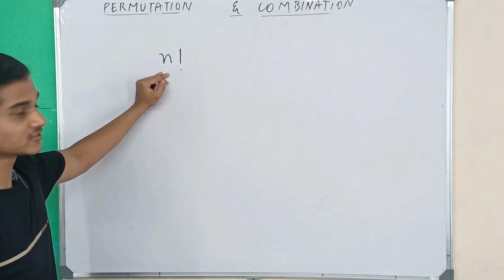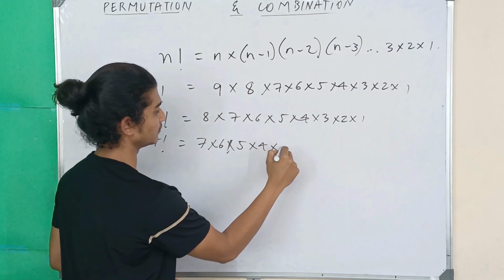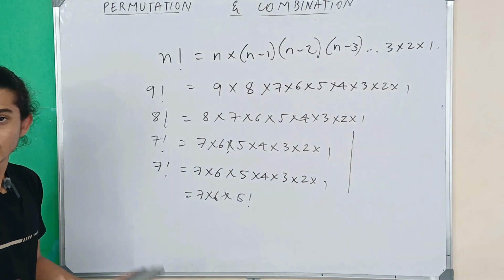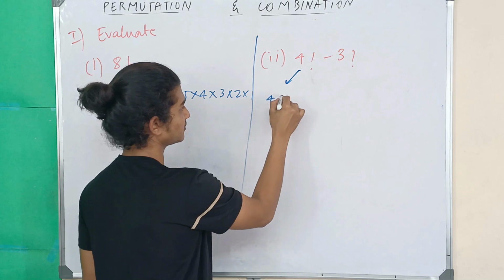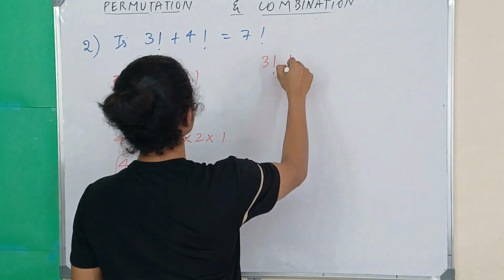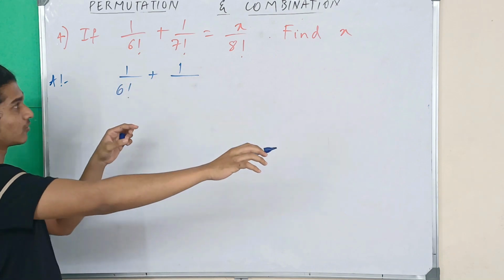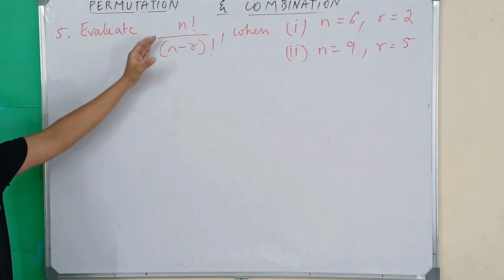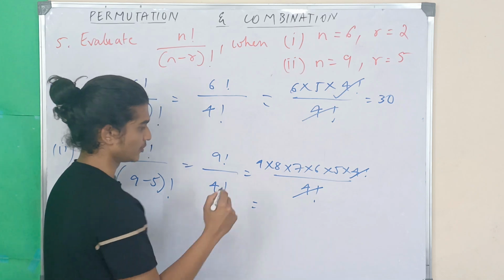Permutations & Combinations l Factorial Notations l 11th Ncert l Part - 2